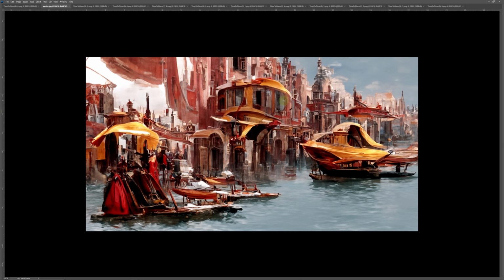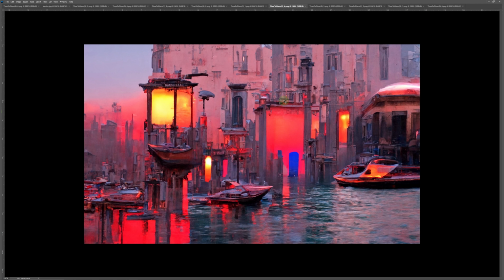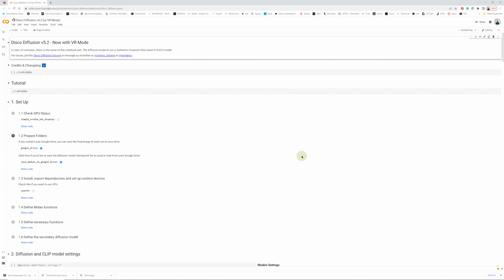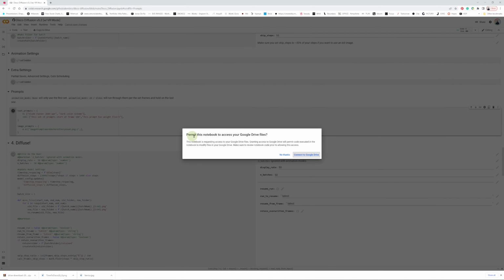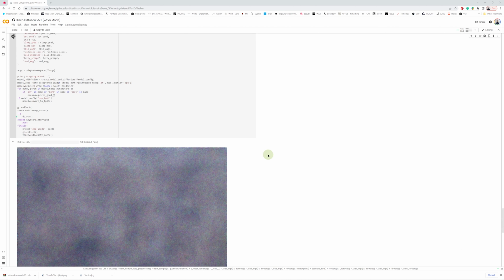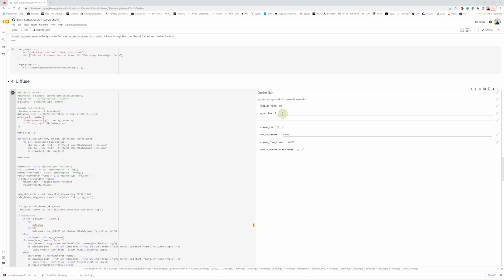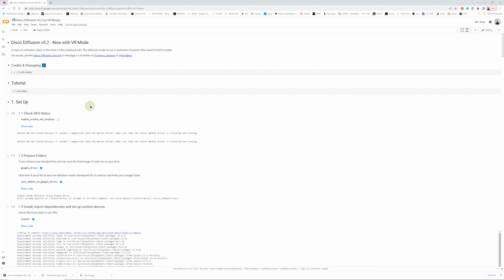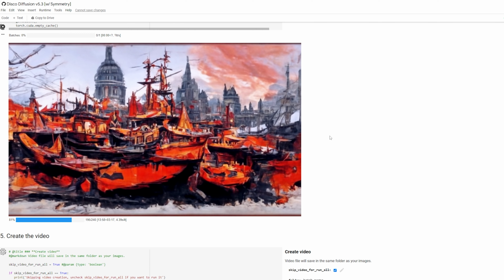How to Create AMAZING A.I. Art/Images in 5 Minutes in your browser window using Disco Diffusionv5.3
A fast introduction to Disco Diffusion v5.3
Fast and free all you need is google drive.

 Best place to find art books and inspirational books that can help you become a better artist.